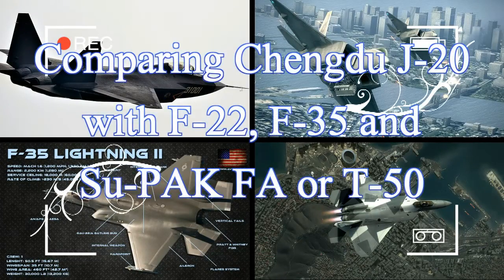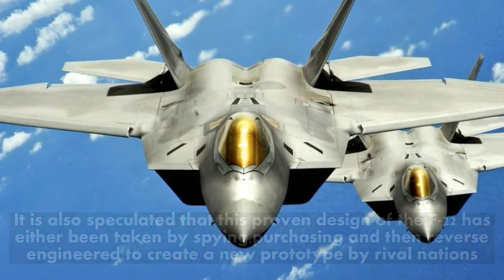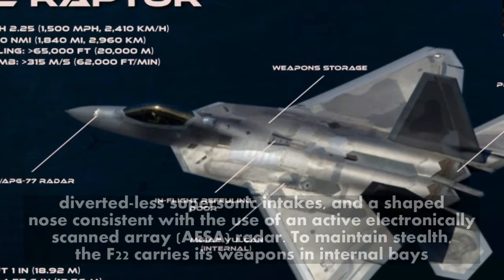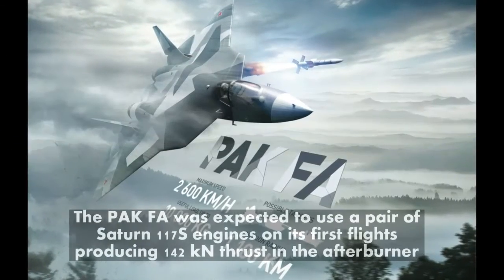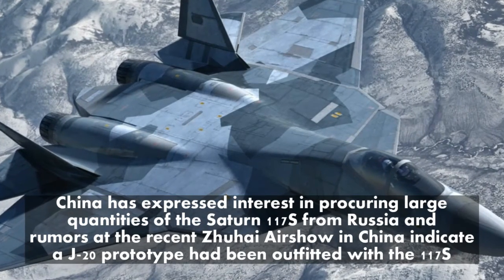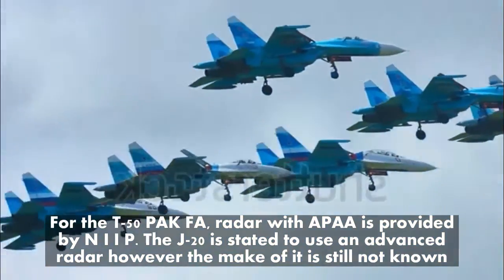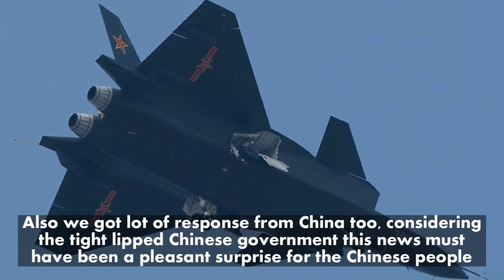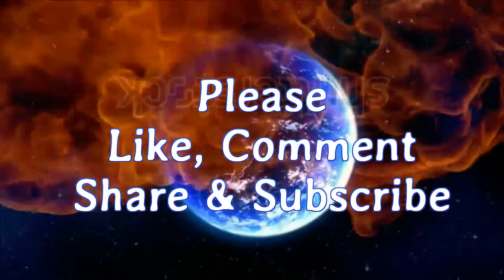Comparing Chengdu J 20 with F 22, F 35 and Su PAK FA or T 50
This video show you that

We have witnessed a lot about the Chinese Stealth fighter J-20, being developed by the Chinese Aircraft manufacturer Chengdu. The J-20 is a Fifth generation aircraft with stealth capabilities. Only time will tell if the J-20 will match the current stealth aircrafts or will be superior than them. The F-22 Raptor has proven technology and hence it has been speculated that most of the 5th generation aircrafts today are similar to the Raptor.
It is also speculated that this proven design of the F-22 has either been taken by spying,purchasing and then reverse engineered to create a new prototype by rival nations. That is the main reason why US is not exporting the F-22 because they fear that nations like China and Russia would use their designs especially after 1.7 terabytes of top secret information was stolen from them.
If we compare the look and design of J-20 you will find that it has a delta-wing-canard layout whereas the F-22 and F-35 have both diamond-wing-conventional layout. The frontal aspect of J-20 looks extremely similar to that of  American F-35 JSF with twin DSI intake and V-shaped tail. The J-20 has a canard-delta twin-engine configuration, diverted-less supersonic intakes, and a shaped nose consistent with the use of an active electronically scanned array (AESA) radar. To maintain stealth, the F-22 carries its weapons in internal bays.
The J-20 seems to be fitted with WS-10 engines rather than WS-15 but this cannot be confirmed. The thrust generated by  J-20 is 180 kN which leads to better engine performance.
The F-22 Raptor has dual afterburning Pratt & Whitney F119-PW-100 turbofans incorporate pitch axis thrust vectoring, with a range of ±20 degrees.  The maximum thrust is classified, though most sources place it at about 156 kN.
The F-35’s main engine is the Pratt & Whitney F135. The General Electric/Rolls-Royce F136 is being developed as an alternative engine. The PAK FA was expected to use a pair of Saturn 117S engines on its first flights producing 142 kN thrust in the afterburner. The PAK FA would be the first fifth generation fighter with full 3-D thrust vectoring along all three aircraft axes: pitch, yaw and roll.
The J-20 design is similar to the Lockheed Martin F-22 Raptor and the Sukhoi T-50 fighters. Sources indicate the twin-engine J-20 prototype could be using the Russian-built Saturn 117S (AL-41F1A) engine, the same being used in the T-50 and Su-35 prototypes.  China has expressed interest in procuring large quantities of the Saturn 117S from Russia and rumors at the recent Zhuhai Airshow in China indicate a J-20 prototype had been outfitted with the 117S.
The F-22 Raptor uses AN/APG-77 AESA radar, designed for air superiority and strike operations, features a low-observable, active-aperture, electronically-scanned array that can track multiple targets in any weather.
The main sensor on board of the F-35 is its AN/APG-81 AESA-radar, designed by Northrop Grumman Electronic Systems and is augmented by the Electro-Optical Targeting System (EOTS) mounted under the nose of the aircraft, designed by Lockheed Martin.
For the T-50 PAK FA, radar with APAA is provided by NIIP. The J-20 is stated to use an advanced radar however the make of it is still not known.  Although J-20 appears as a better stealth aircraft than the rest, the Chinese pilots are not as experienced than the US pilots. The US has pilots that have been in combat situations for years. Moreover the AWACs, missile technology, radar tech, etc are all championed by the US and Russia. Its time to wait and watch how the J-20 performs in future as compared to the rest.
It is interesting to note that on our previous article Chengdu J-20 China’s first stealth fighter takes to the skies we got lot of traffic from US, Canada, UK, Australia, South Korea and Japan. We wonder if this news came as a shock to these countries. Also we got lot of response from China too, considering the tight lipped Chinese government this news must have been a pleasant surprise for the Chinese people. What do you think about the comparison of these fighters against J-20? Although it is too soon to tell, let us know what you think.